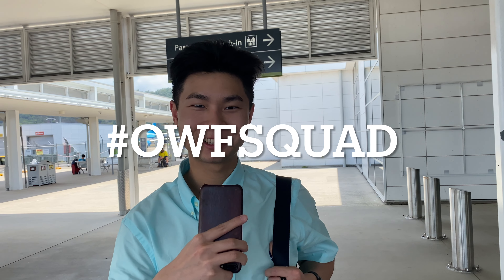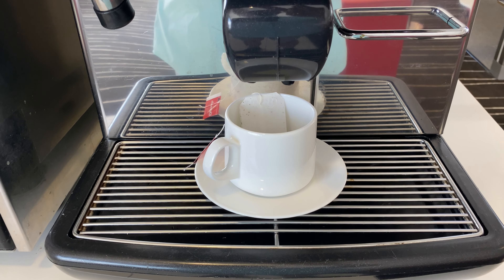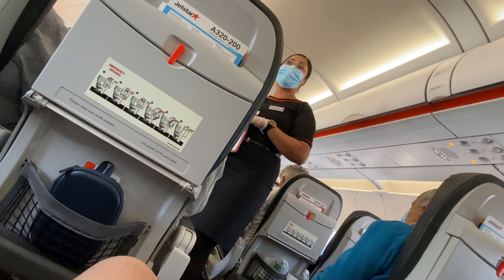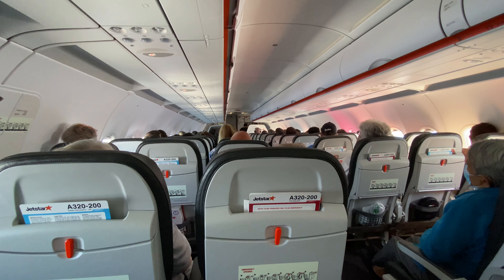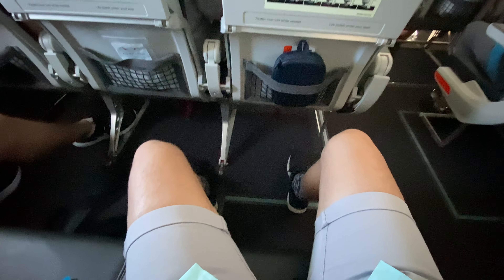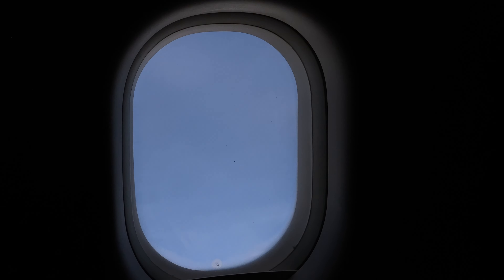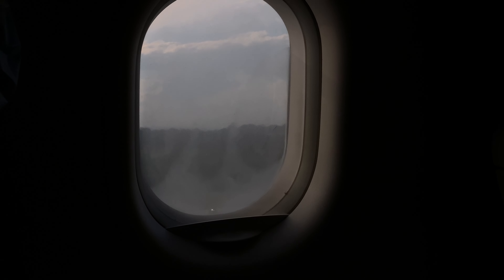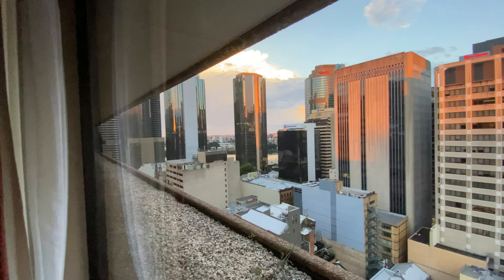JETSTAR A320 Extra Legroom ECONOMY Class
G’DAY OWFsquad and welcome to my 35th flight in 2021! On 30 October, I flew Jetstar Australia from Cairns to Brisbane. Flying changed a lot thanks to the pandemic. In this video, you will see how.

Ekster (wallet) (discount applied at checkout)

(Australia-based viewers only) You can support me financially (for free!) by signing up to Cashrewards and ShopBack using my special code. You’ll earn money, and so will I! Personally, I used ShopBack to book my Air New Zealand flights and earned several bucks back. I also used Cashrewards when I shopped online at Target and earned 20% cash back!

What you'll see in this clip:
- Cairns Airport overview
- Check in
- Qantas Club Lounge at Cairns Airport
- Boarding
- Seat features
- Take-off and landing clip
- Lavatory tour
- Meal service

Some useful information:
Airline: Jetstar (JQ)
Flight number: JQ935
Aircraft type: Airbus A320-200
Aircraft registration number: VH-VGJ
Origin: Cairns Airport (CNS / YBCS)
Destination: Brisbane Airport (BNE / YBBN)
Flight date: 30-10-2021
Meal: buy-on-board
Seat: 13C
Flight duration: 2 hours

Future flight reviews include:
- Qantas A330-300 Sydney to Singapore (business class)
- Qantas B717-200 Brisbane to Hobart (economy class)
- Qantas B737-800 Adelaide to Sydney (business class)
- Qantaslink Embraer E190 Hobart to Adelaide (economy class)

One World Flyer :D